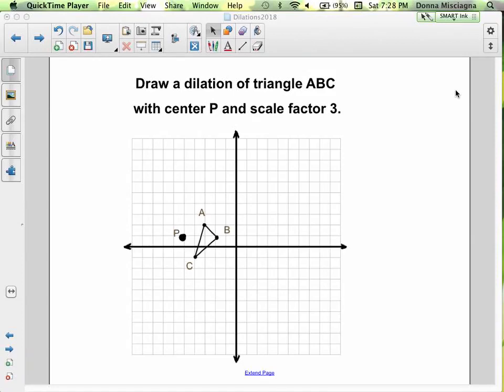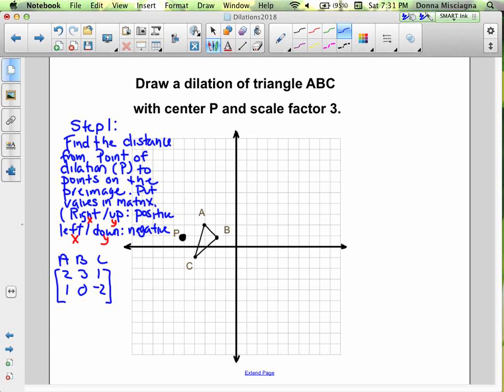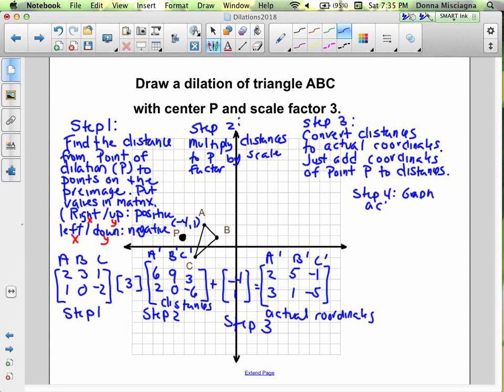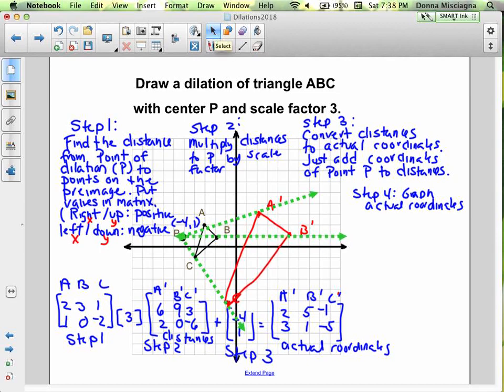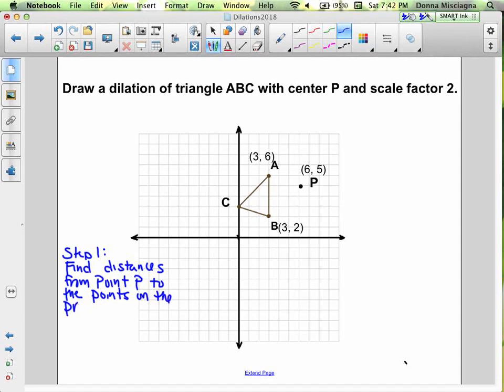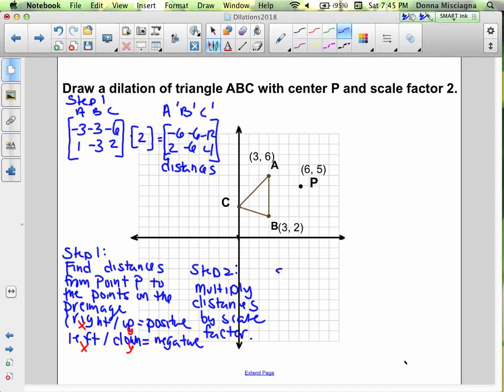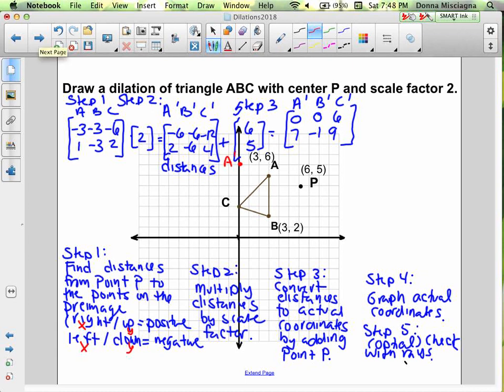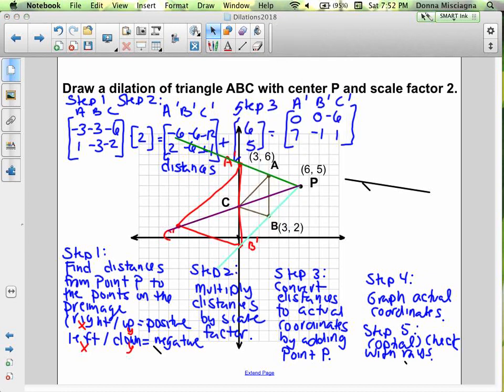Dilations Around Points Other Than the Origin Broadband